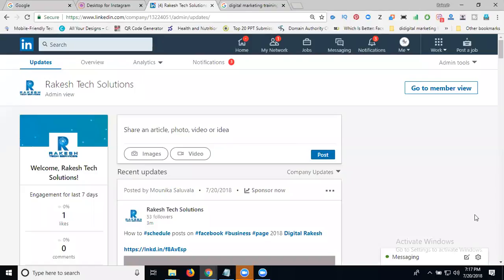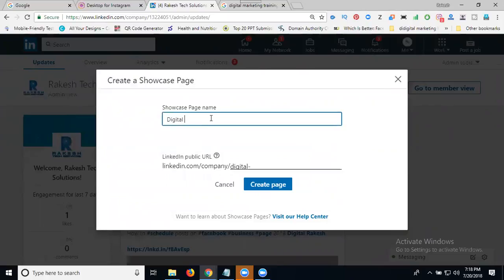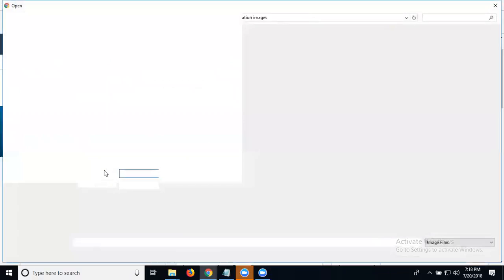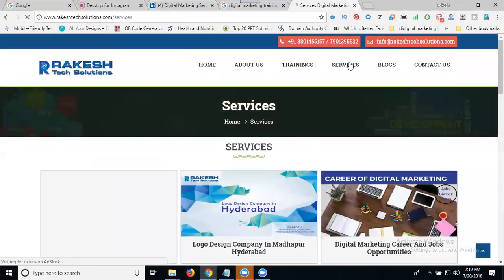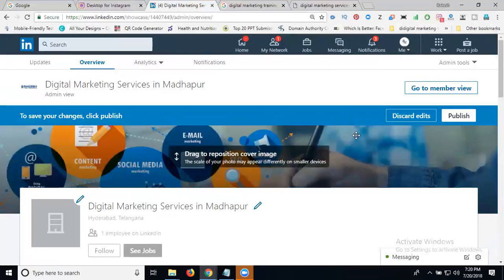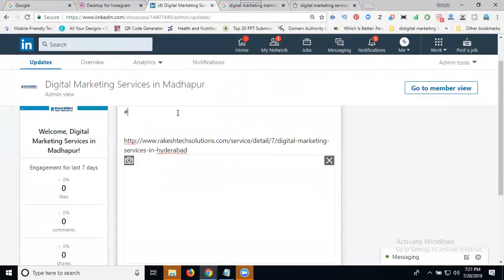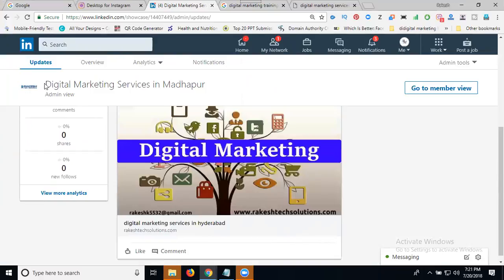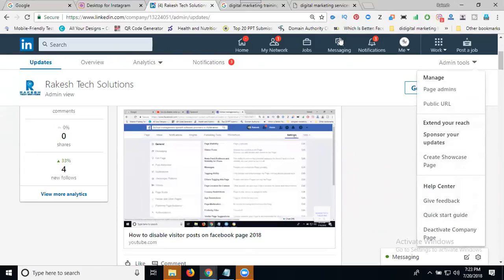How to create linkedin showcase page 2018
Learn This Training Video - How to create linkedin showcase page 2018 tutorials by digitalrakesh